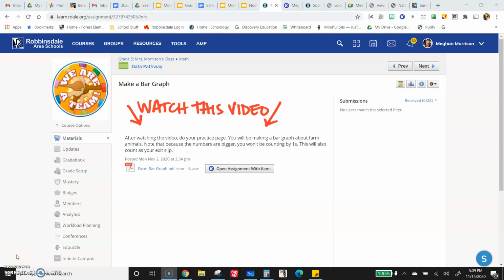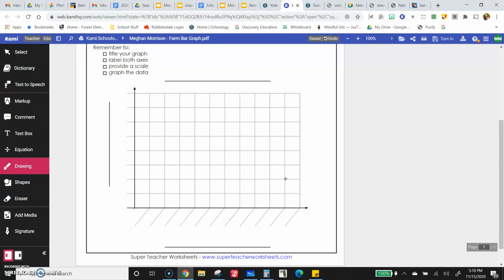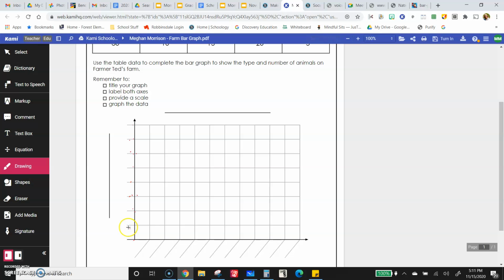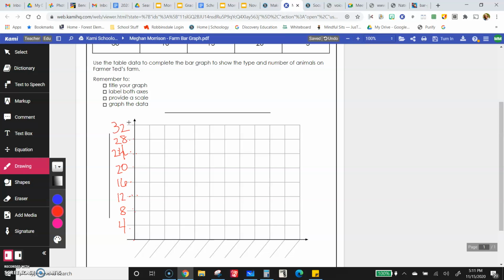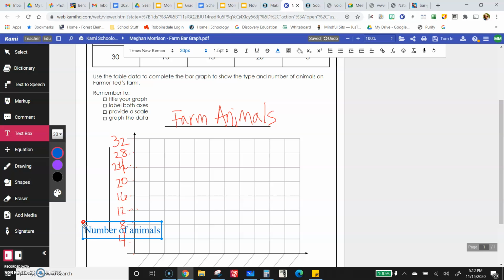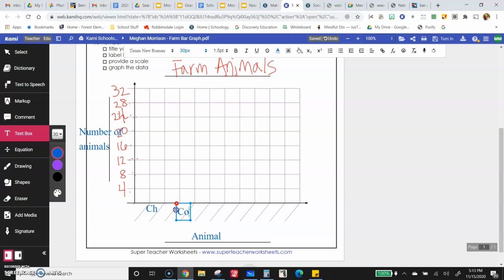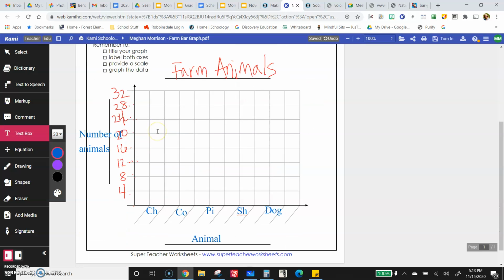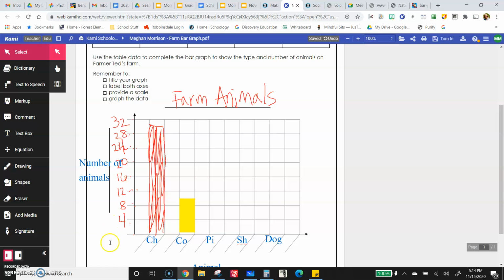Make a Bar graph